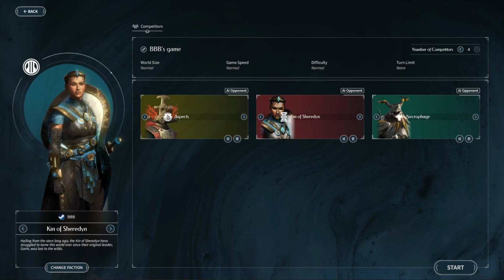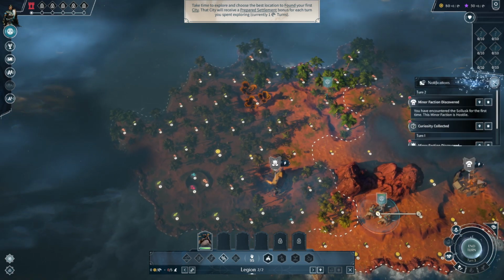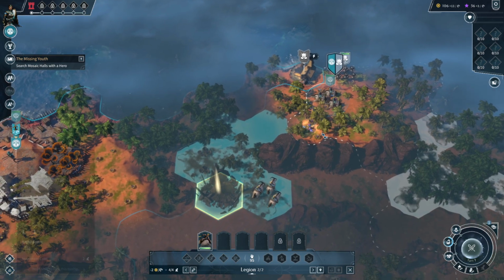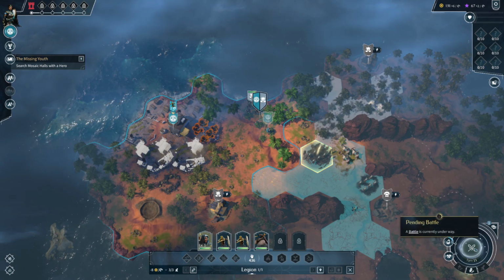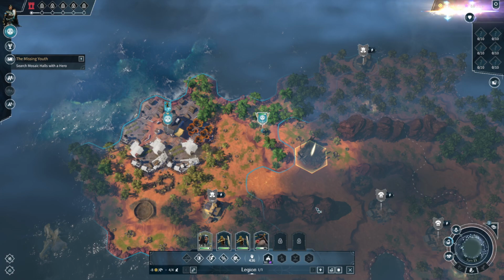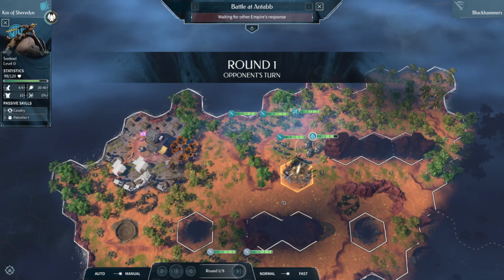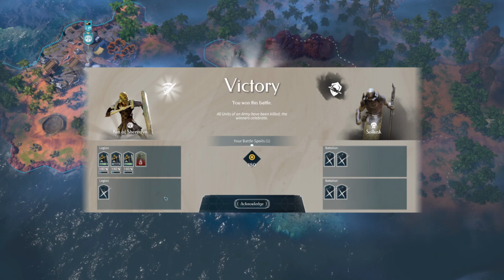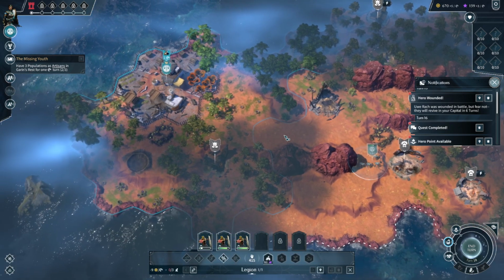Endless Legend 2: Let's eXplore- Episode 1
Consider purchasing relevant games from our Nexus storefront

Join us as we play Endless Legends 2, as the Kin of Sheredyn. This is Episode 1 of 5, to get through the whole demo (ends at turn 125).

If you like what we do here, please like the video and subscribe, so we can eXplore more games, eXpand our coverage, eXploit all the cool stuff out there and eXterminate our enemies (what is best in life!)